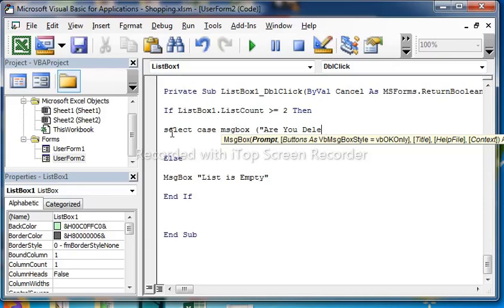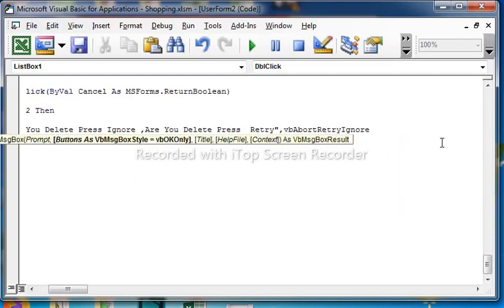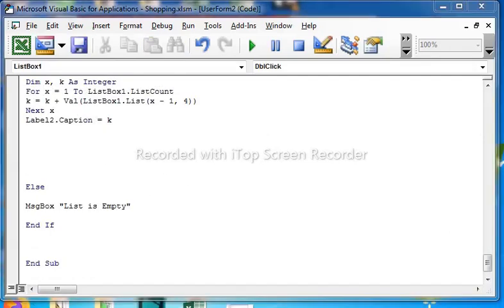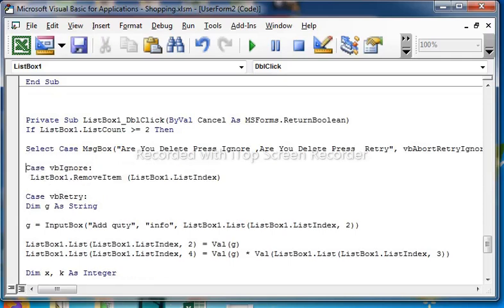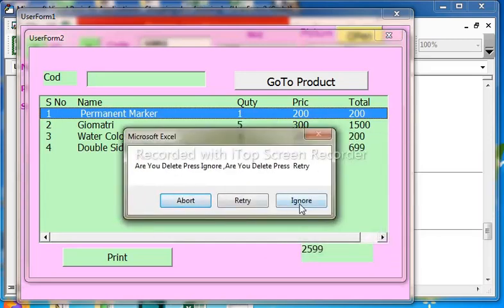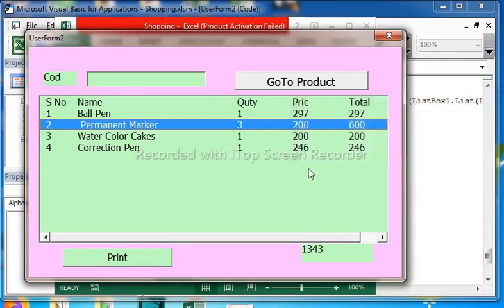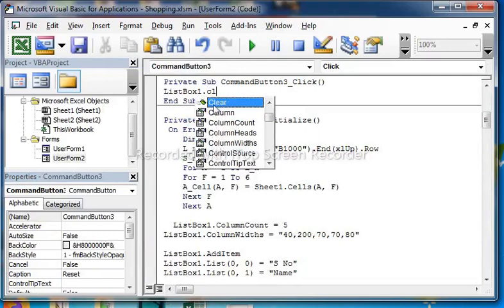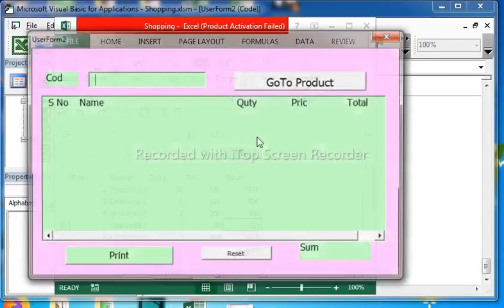Lesson 29 Excel Vba Invoice Small Shop Part 9 Invoice Bill Remove & Delete & Edited